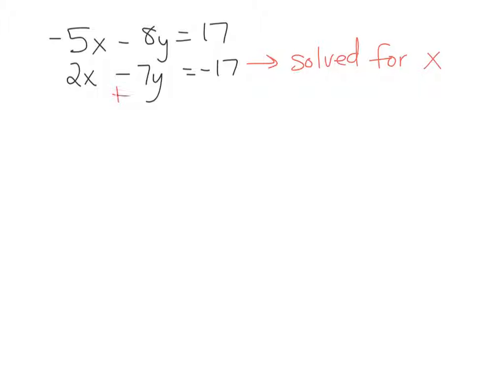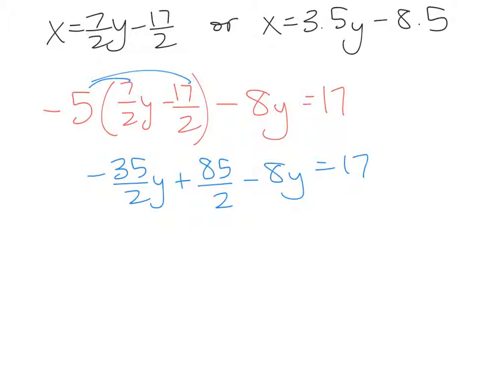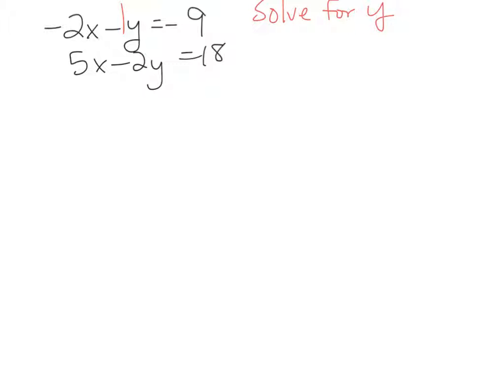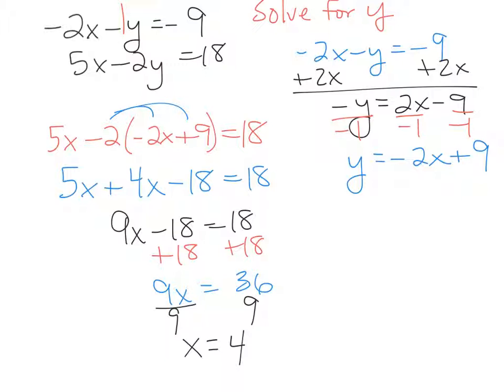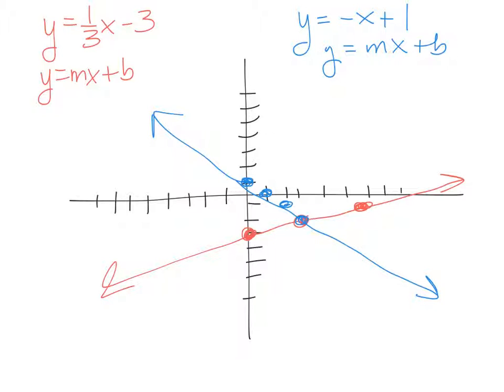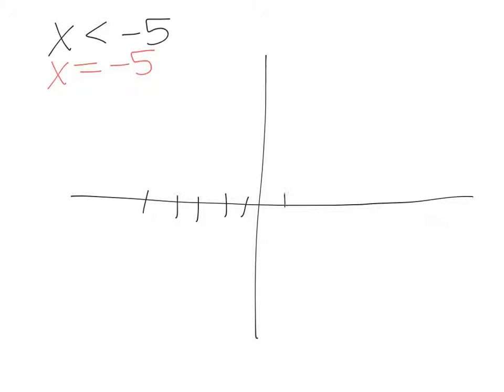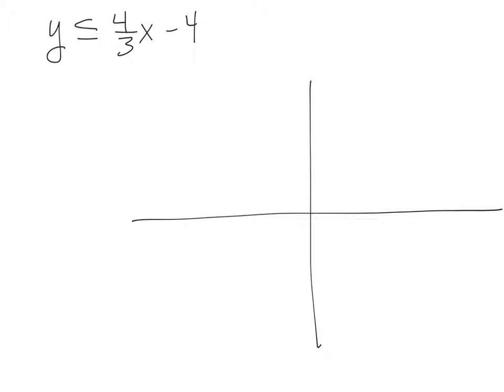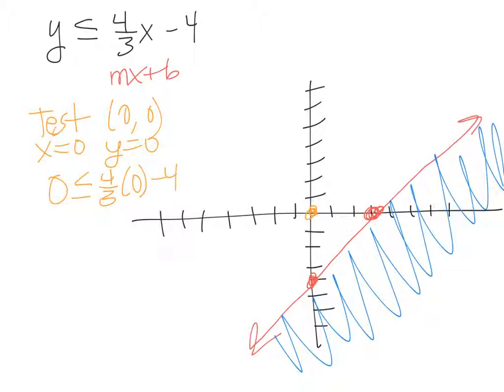Substitution, Graphing Sytems, Graphing Inequalities